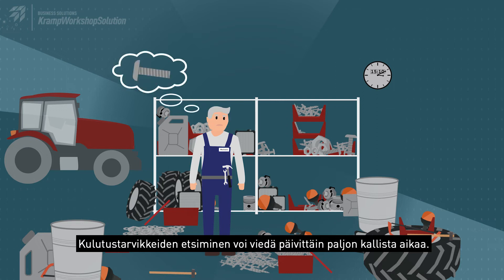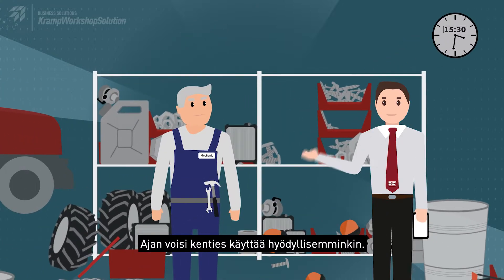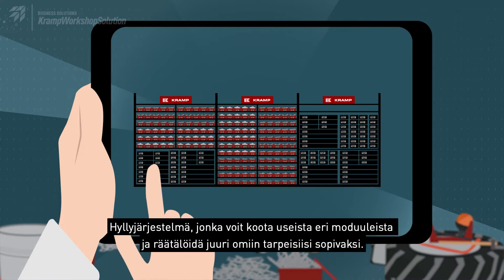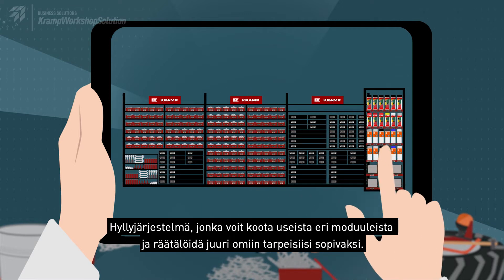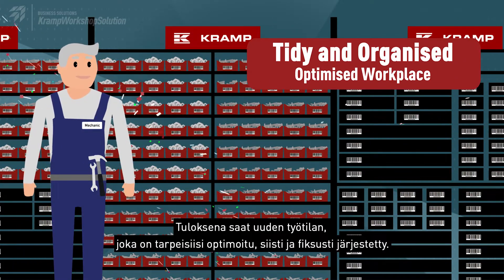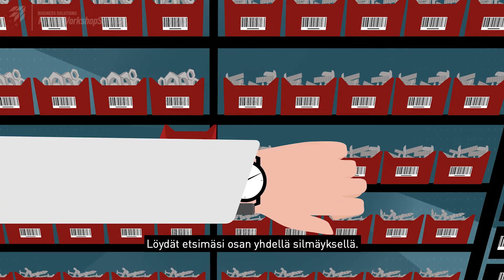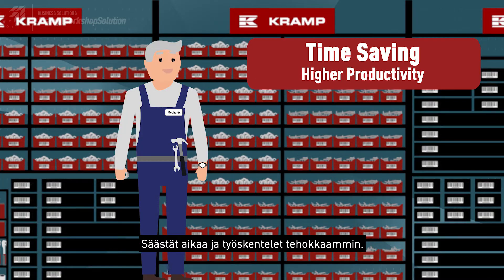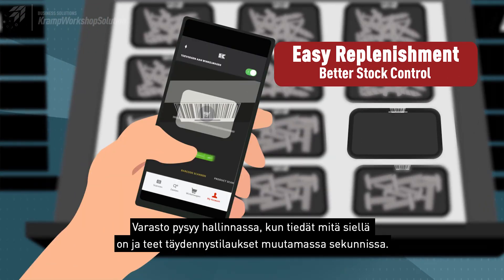Kramp Workshop Solutions – Säästä aikaa ja rahaa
Kramp hyllyjärjestelmän avulla voit luoda selkeästi järjestetyn ja optimaalisesti varustellun tarvikehyllyjärjestelmän hetkessä. Moduuleista koostuva hyllyjärjestelmä tarjoaa joustavan ratkaisun kaikkiin tiloihin ja tarpeisiin. Löydät aina helposti etsimäsi osat ja tarvikeet, ja teet täydennystilaukset nopeaseti ja helposti Kramp Appin avulla.